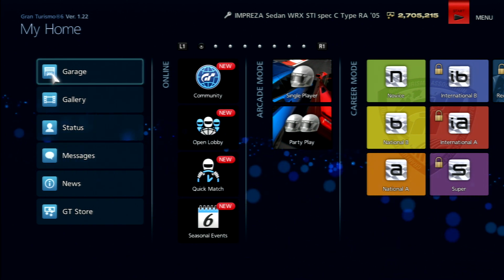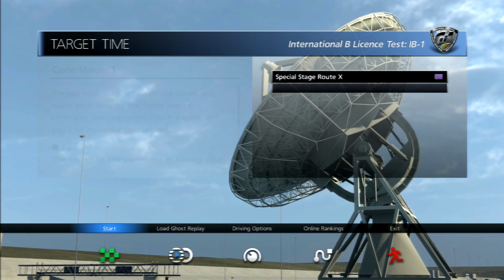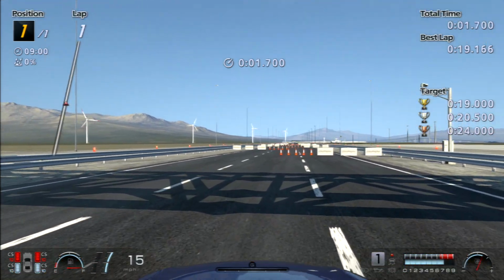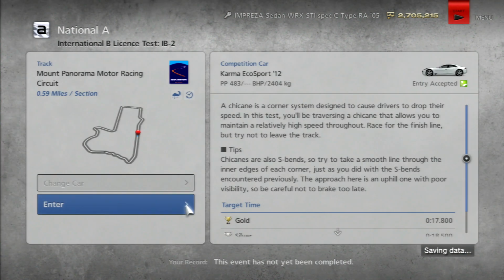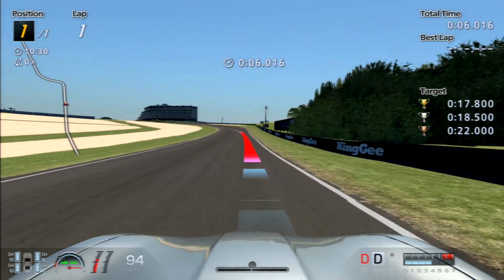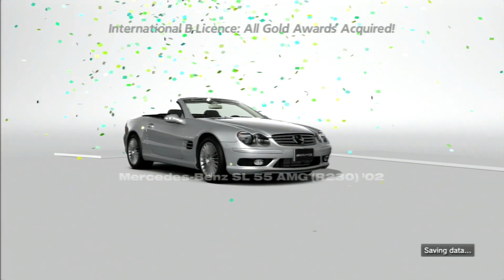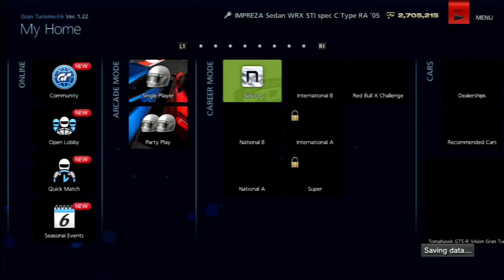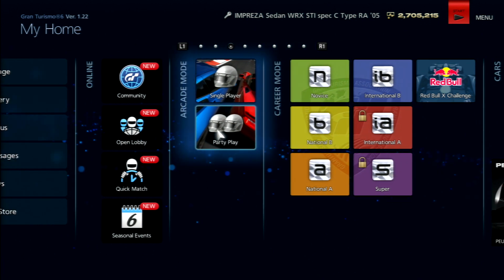Going International - Gran Turismo 6: Let's Play (Episode 44)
National A - International B License

Intro/Outro Song: Slipknot - Gently (1996 Mate, Feed, Kill, Repeat Demo)